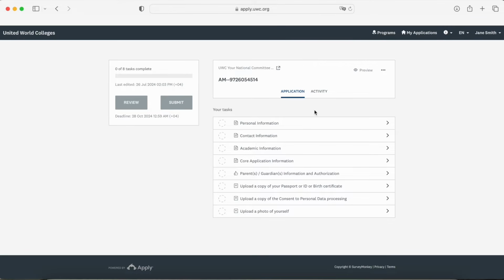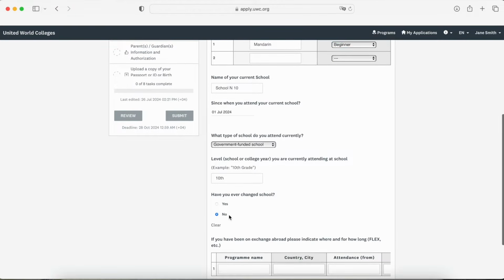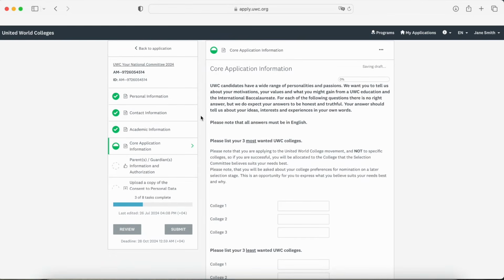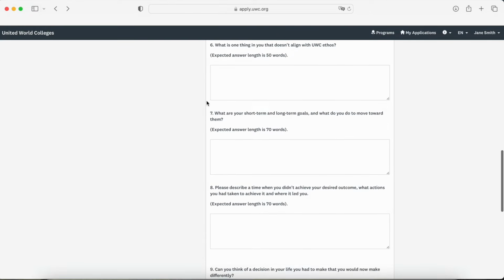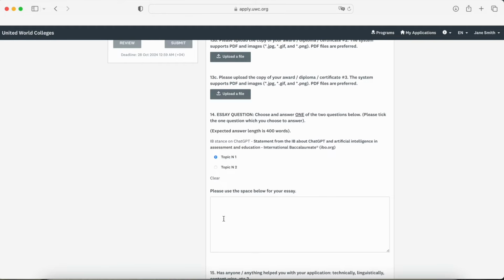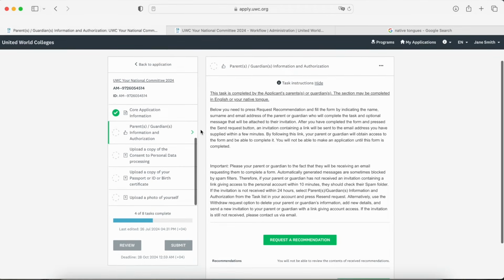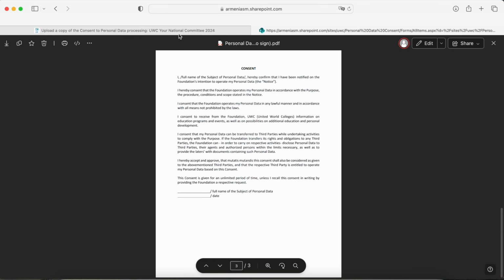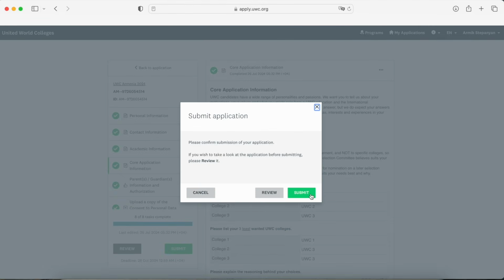Tutorial for Applications